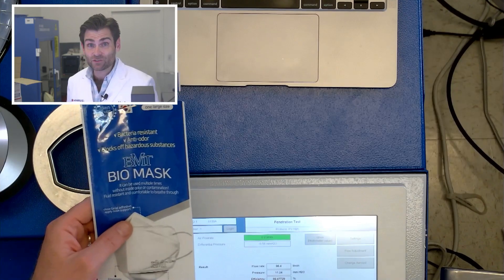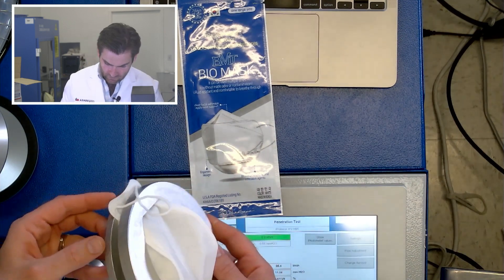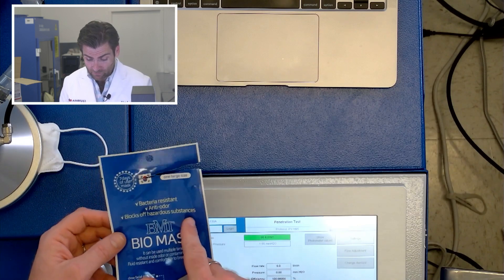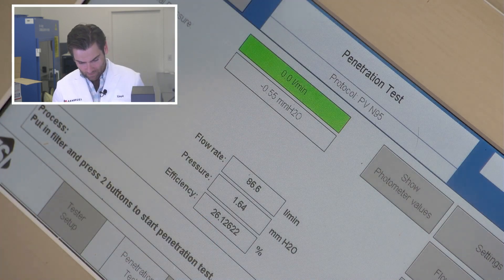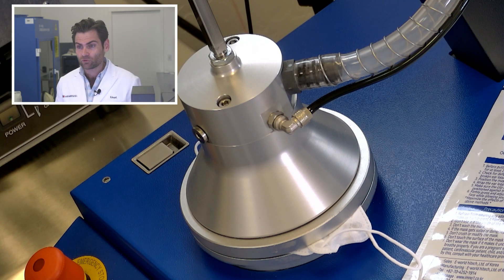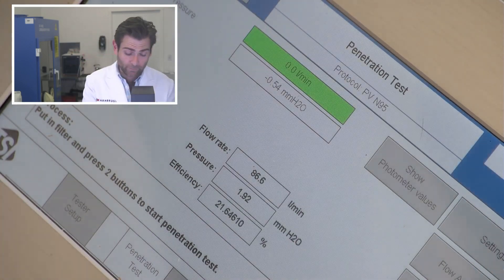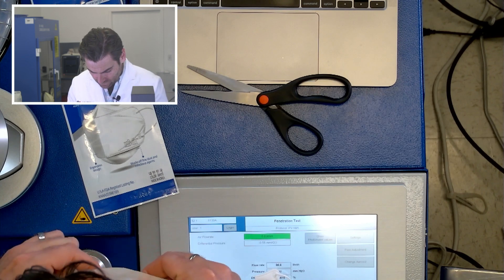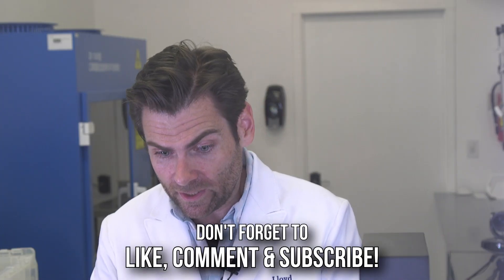Absolutely SHOCKING Result - BMT Bio Mask Review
BMT Bio Mask manufactured in Korea by E-world hitech